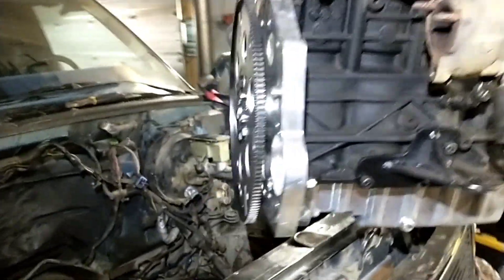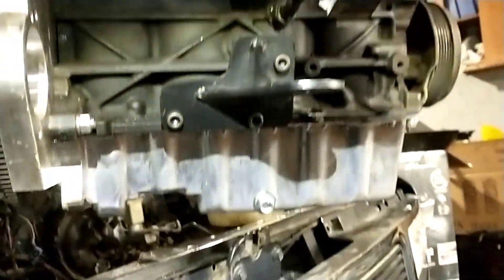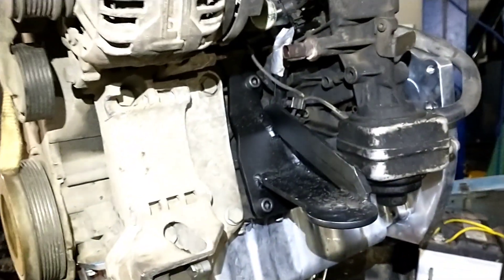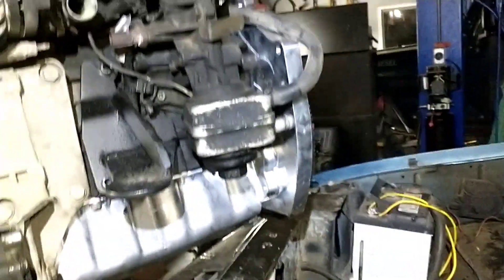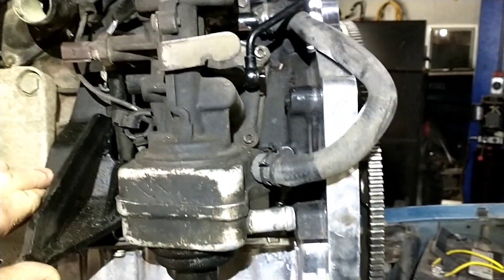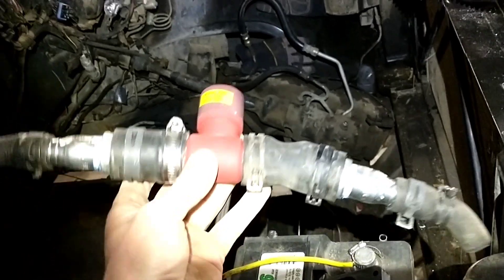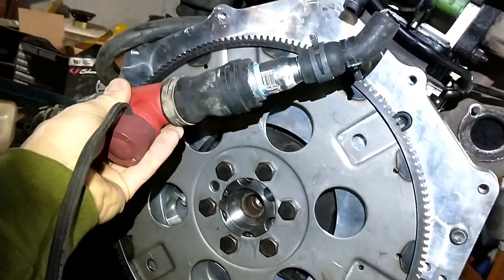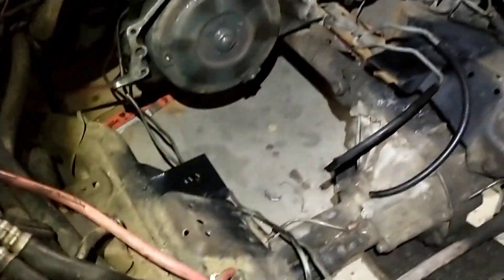Chevy 1500 TDI BEW Swap, Finished Motor Mounts, How To Prep Gas Fuel System, Installing EGT gauge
Getting the last few things squared away while they are easy to get to with the engine out of the truck, how the finished motor mounts came out and how I prepped the fuel system.  Also where to install your EGT gauge correctly.